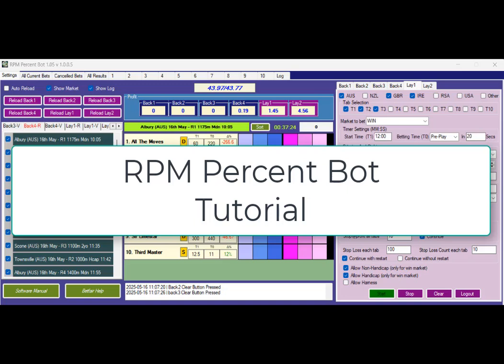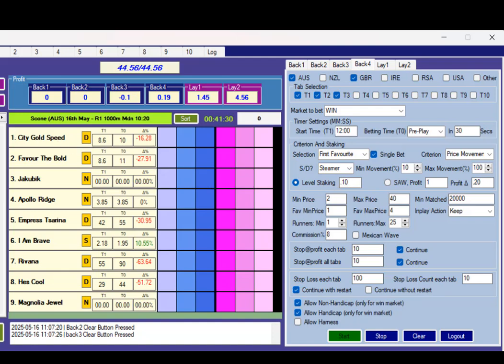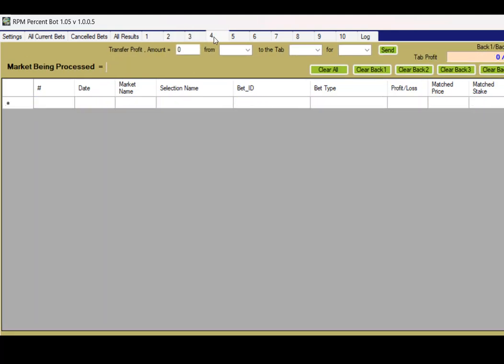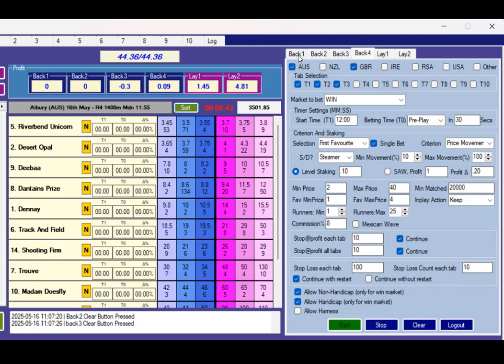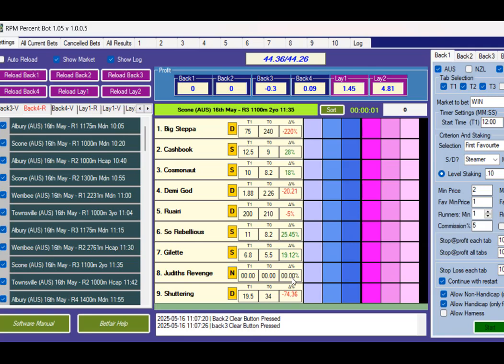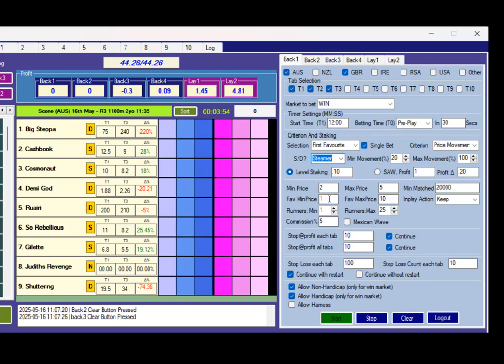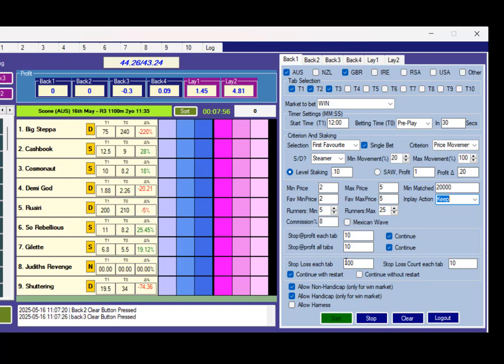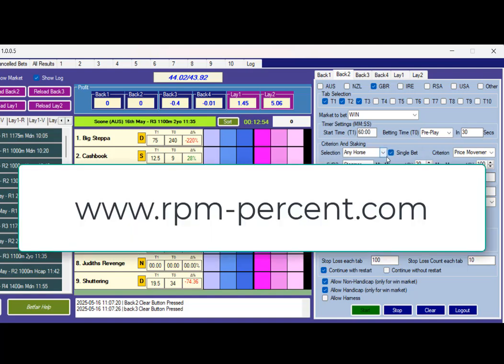RPM Percent Bot Tutorial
Bot bets on Betfair stemers and drifters.